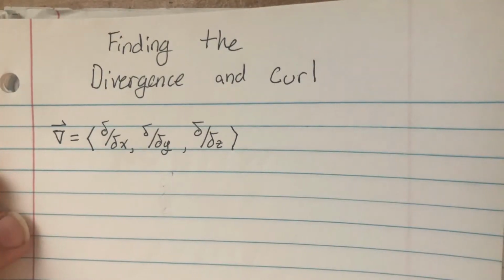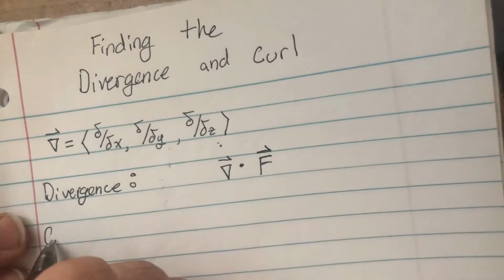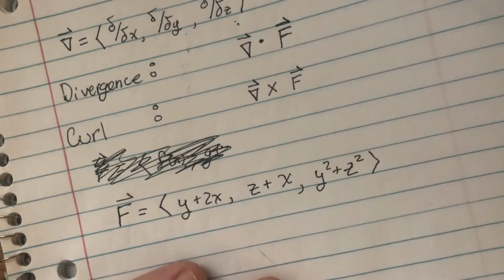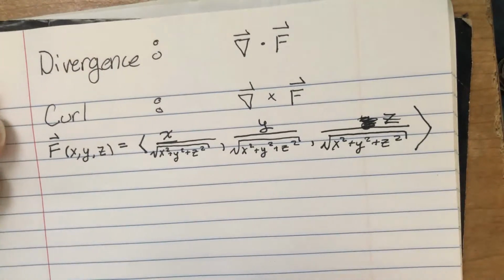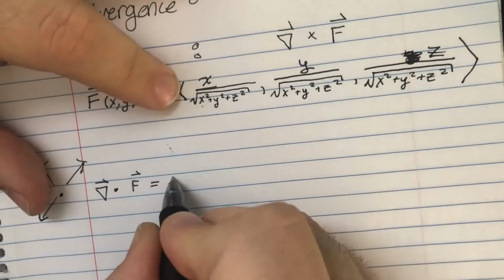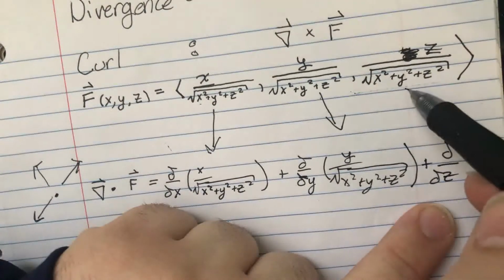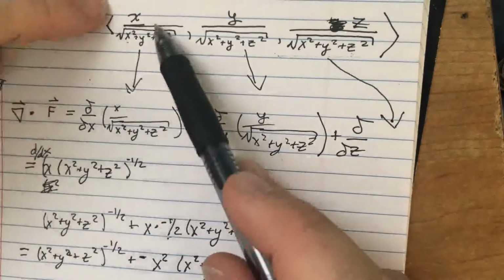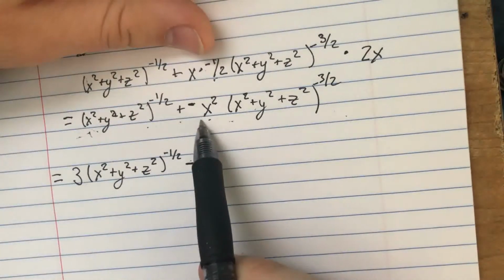Math 261 Chapter 16 Divergence and Curl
Alex shows you how to find the divergence and the curl of a vector field!